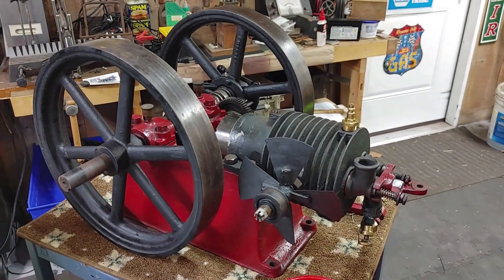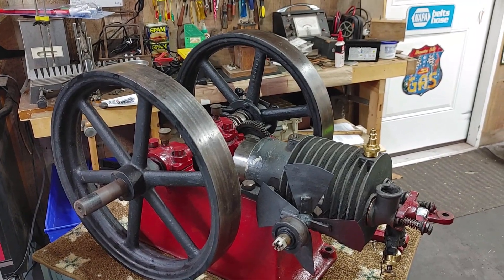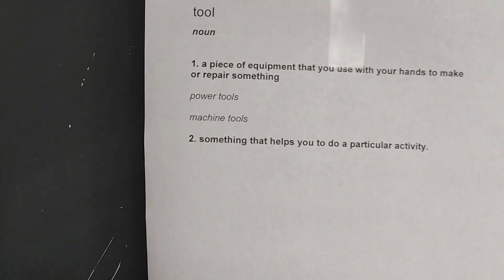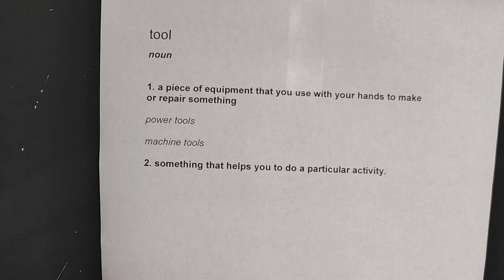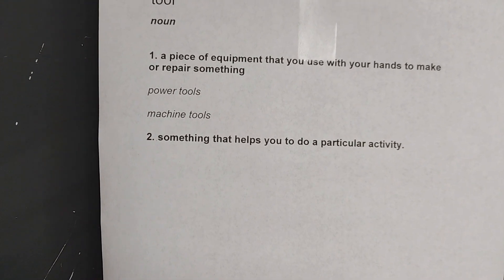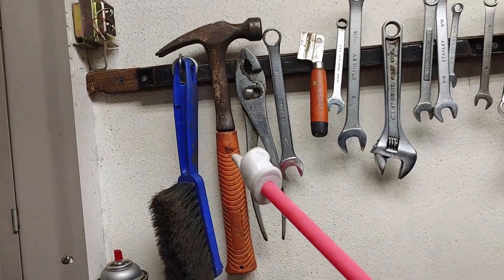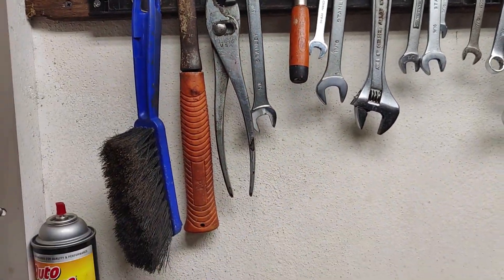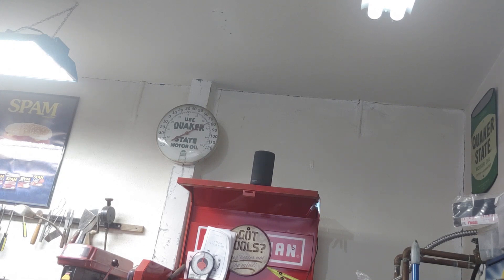How I use Amazon's Alexa in my engine shop.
In this video I demonstrate some ways I use my Alexa voice activated device in my hit miss engine shop and explain what you need to add a voice activated device in your shop.